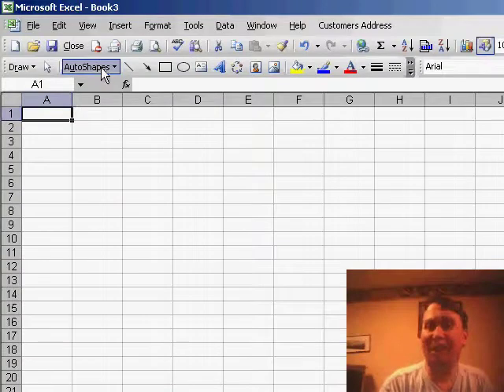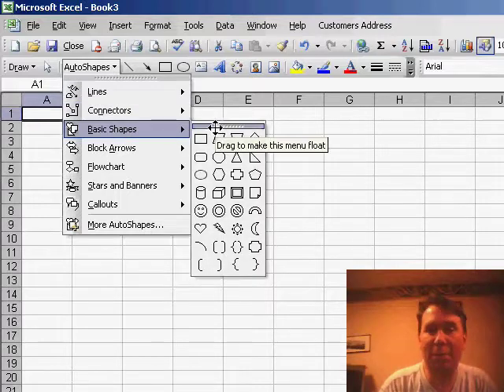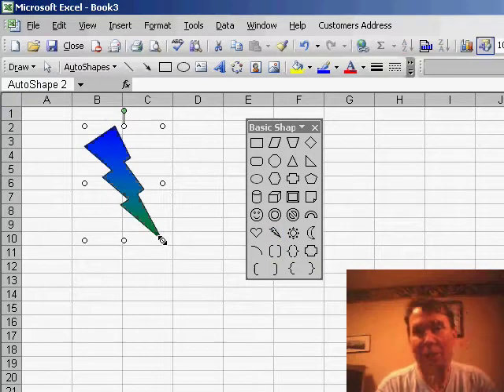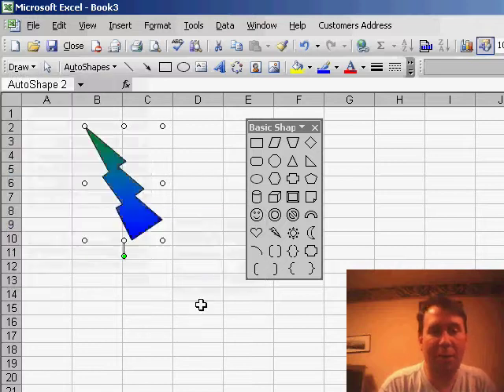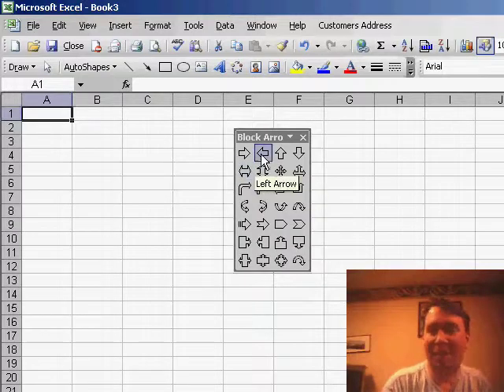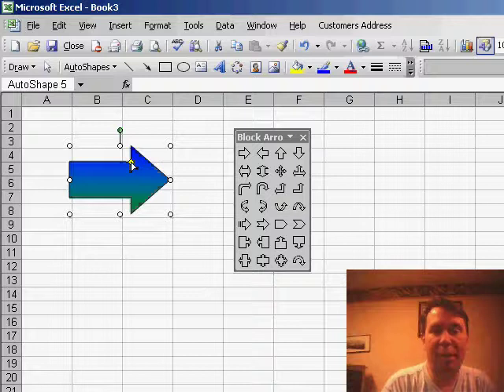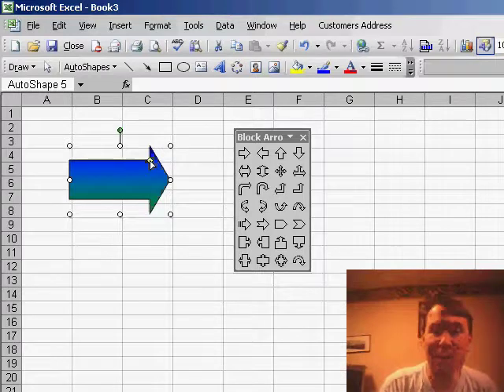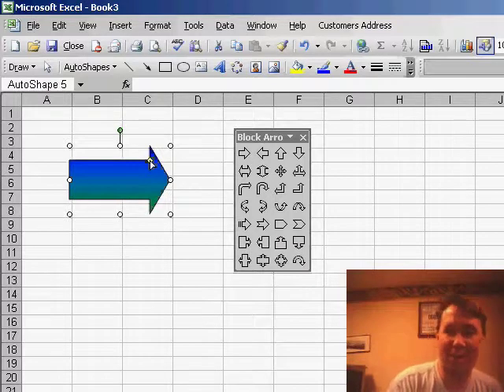Excel - Advanced Tricks with Shapes in Excel - Episode 405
Microsoft Excel Tutorial: Changing Shapes in Excel.

Welcome back to the MrExcel netcast! In our last video, we discussed the basics of AutoShapes. Today, I want to show you some more advanced tricks that you can do with AutoShapes in Excel.

Did you know that there are over 100 different shapes available in the Other Shapes drop-down menu? That's right, seven different categories with a variety of shapes to choose from. And if you need to use a lot of shapes from the Basic Shapes category, you can easily click and drag the palette to float above your worksheet for easy access.

Let's take a look at the Lightning Bolt shape. By default, it always goes from upper left to lower right. But with the Draw drop-down menu, you can easily change the direction by flipping it horizontally or vertically. You can also rotate the shape in any direction by using the green handle.

Now, some shapes have a special feature, like the Block Arrows. When you draw an arrow, you'll notice a yellow inflection point handle. This allows you to adjust the shape of the arrow, making the arrowhead larger or smaller. With this feature, you can create thousands of different shapes from just a hundred options in the AutoShapes drop-down menu.

Table of Contents:
(00:00) More AutoShape tricks
(00:22) Seven categories and over a hundred shapes
(00:35) Drawing a Lightning Bolt
(00:45) Changing the direction of the shape
(00:55) Rotating the shape
(01:05) Special feature of Block Arrows
(01:15) Using the inflection point handle
(01:25) Creating different arrowhead sizes
(01:35) Clicking Like really helps the algorithm

This video answers these common search terms:
AutoShapes tricks
Block Arrows feature
Changing direction of lightning bolt shape
Creating shapes from Basic Shapes
Creating thousands of different shapes
Customizing the shape of an arrow
Dragging palette to float above worksheet
Flipping and rotating shapes
Morphing shapes with Rotate or Flip
Other Shapes categories
Using the yellow inflection point handle

Although Excel offers 100  built-in AutoShapes, you can use the various handles on the shape itself, or the tools on the drawing toolbar to morph those shapes into thousands of different shapes. Episode 405 shows you how.